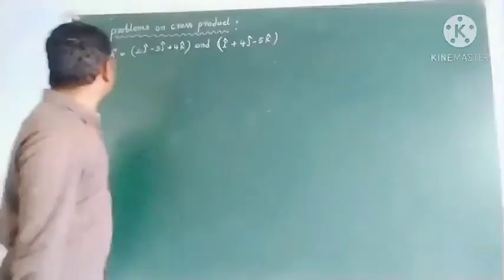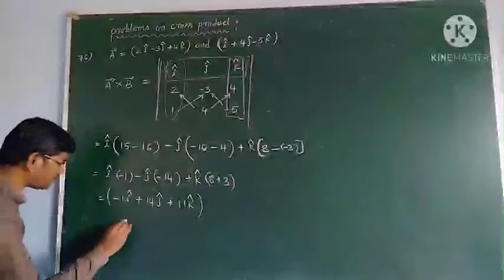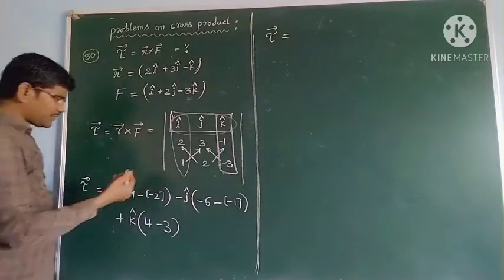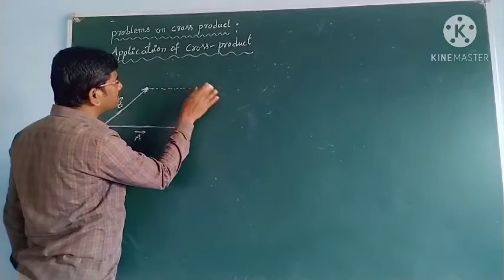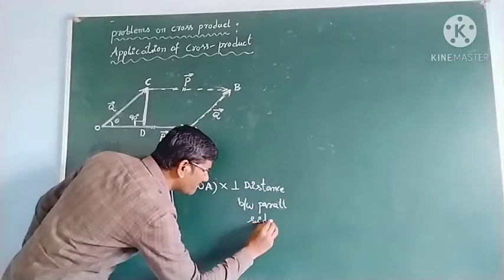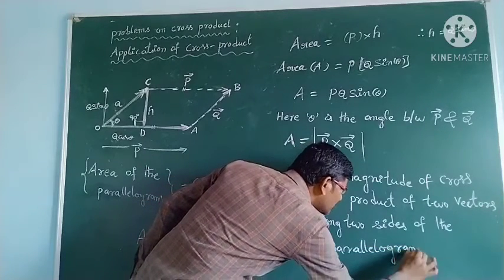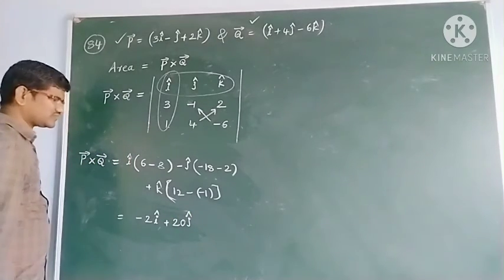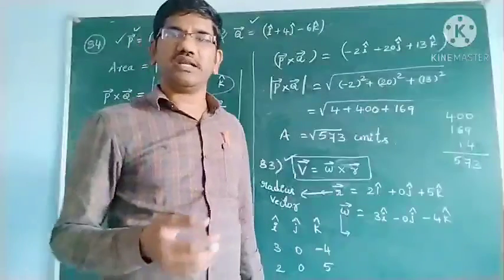vector product problems(9Dec)